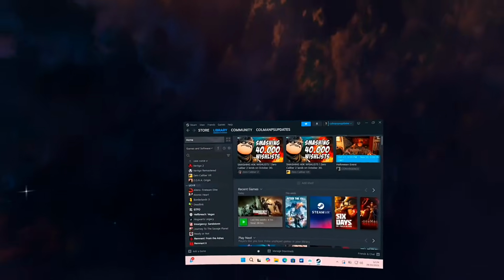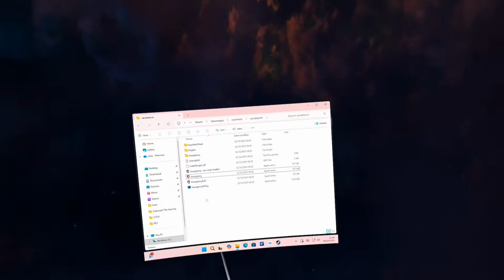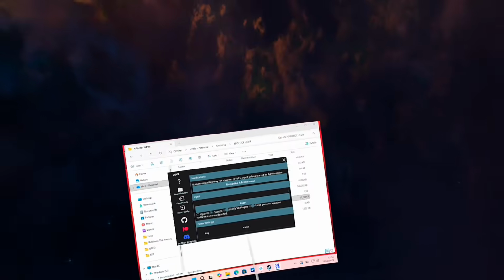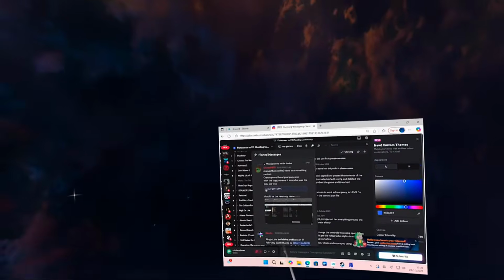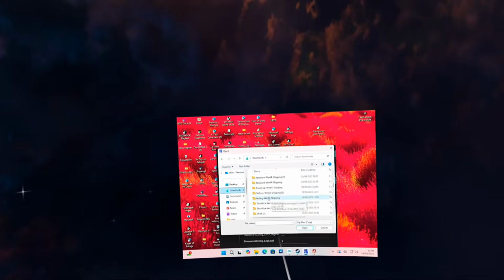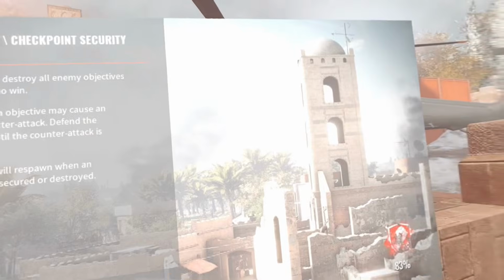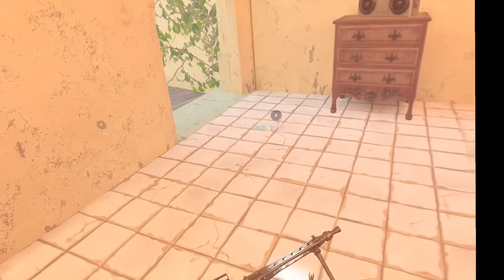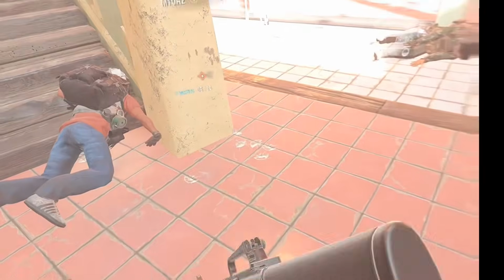Insurgency Sandstorm VR tutorial